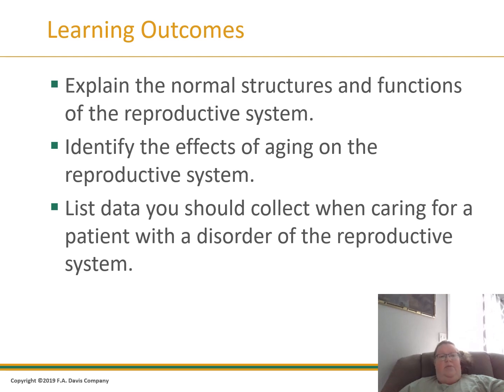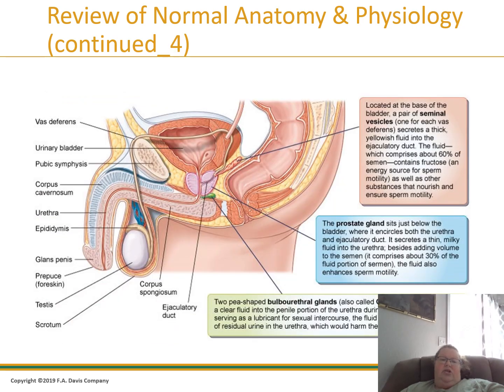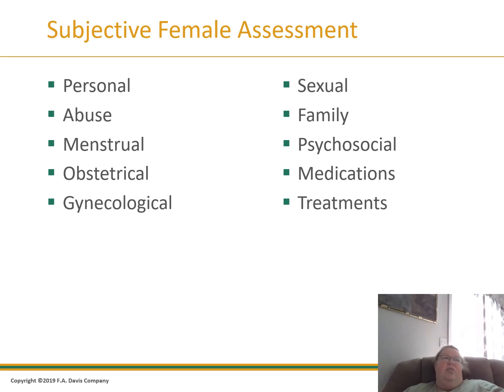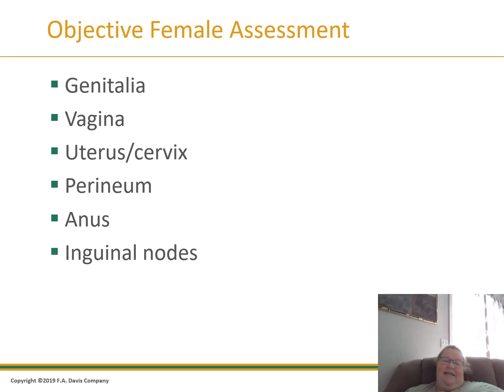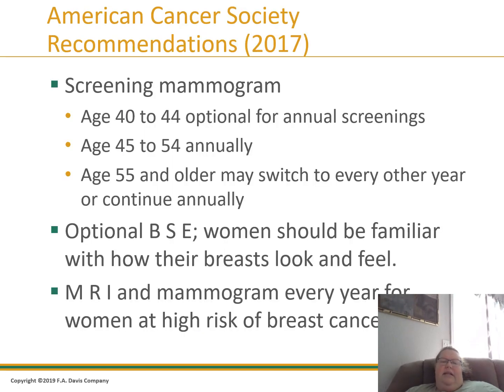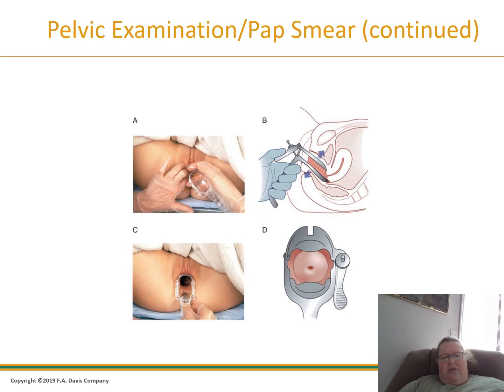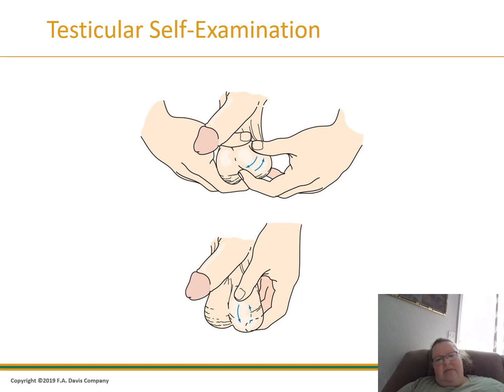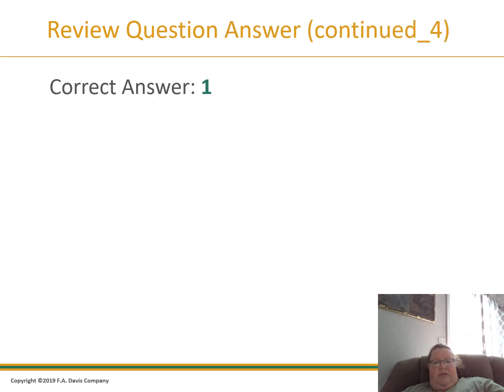Med Surg II Ch 41